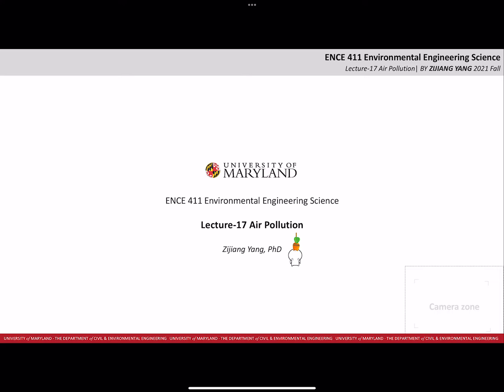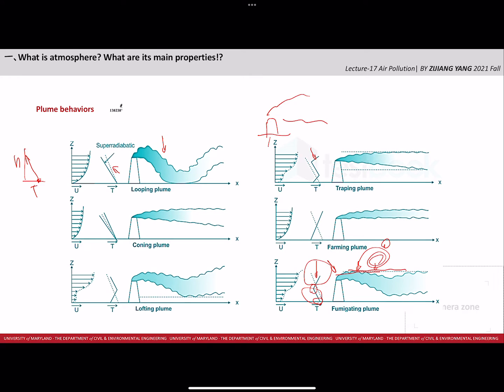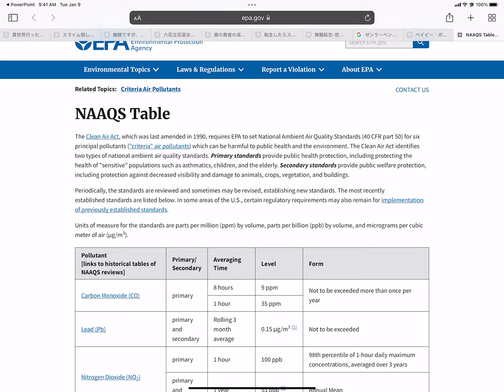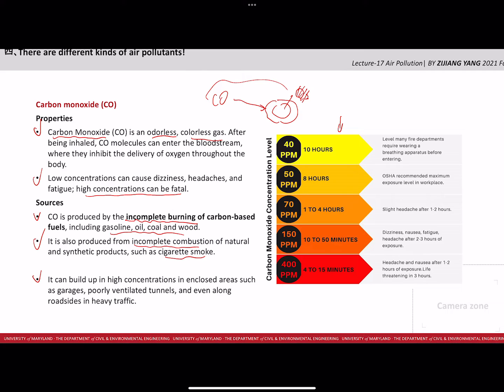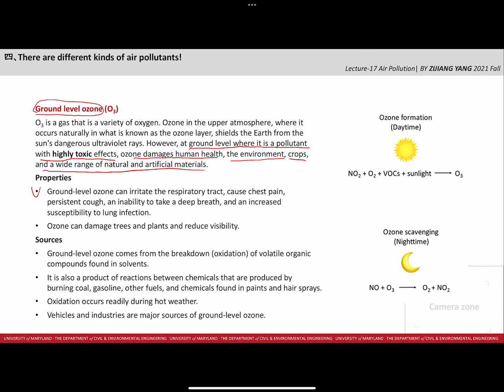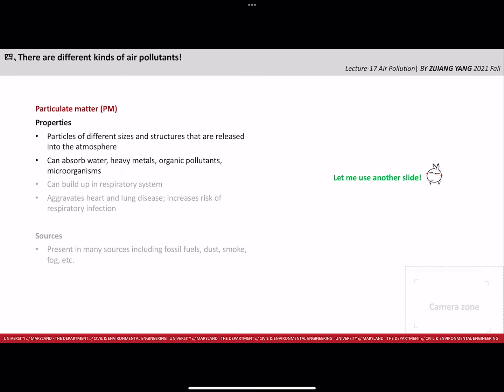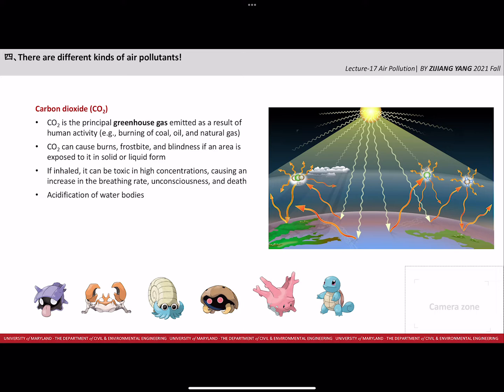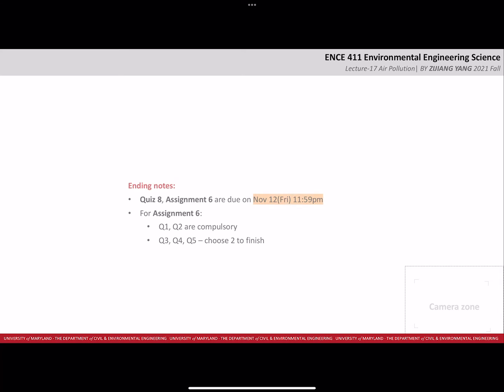ENCE411 Fall2021 Lecture-17 Air Pollution